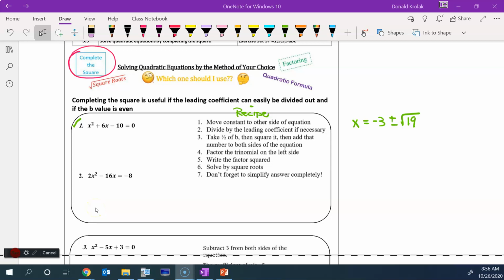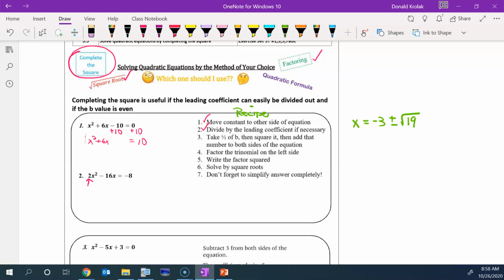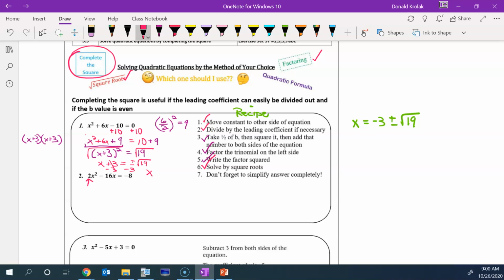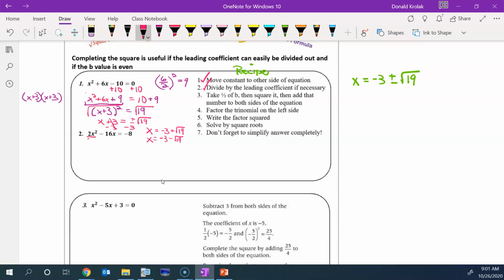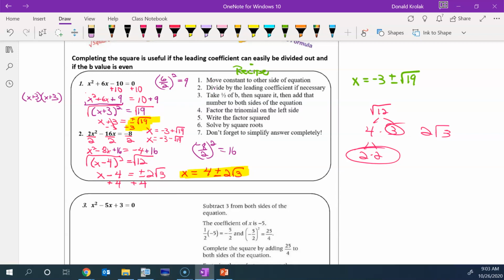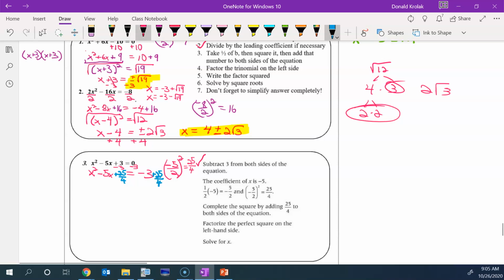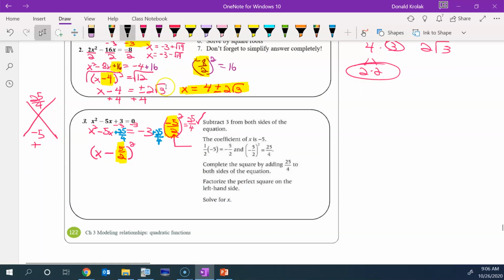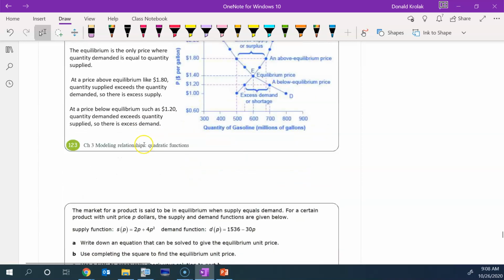IB MAA 3.5 Solve Quadratics by Completing the Square Part 1